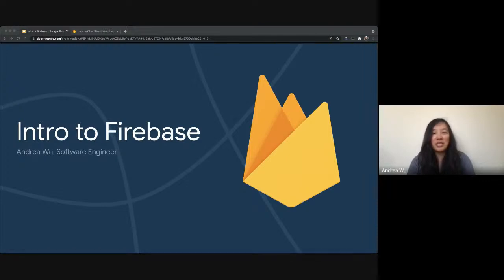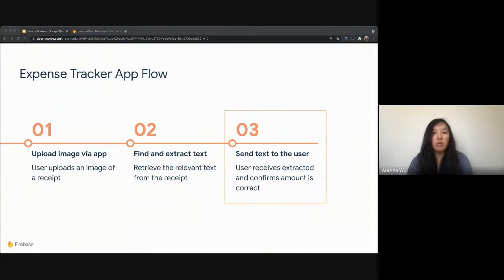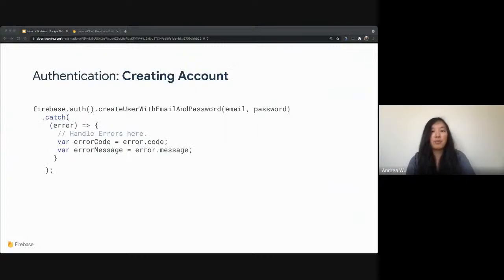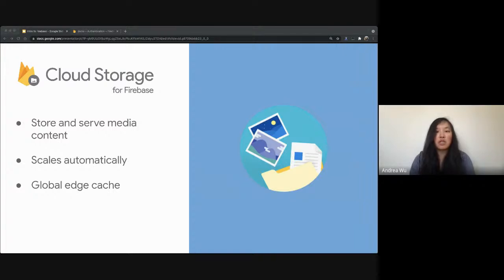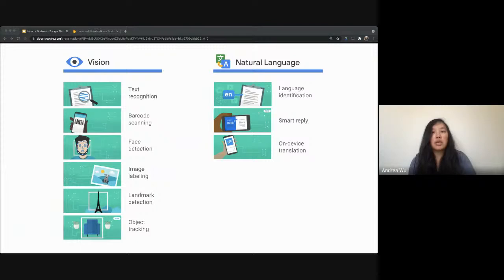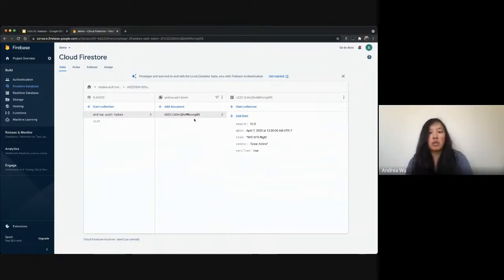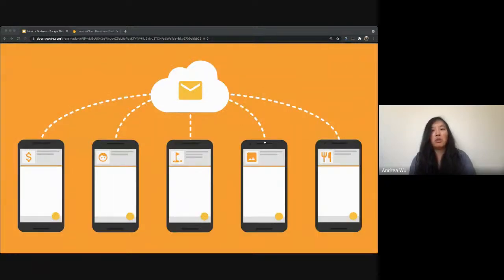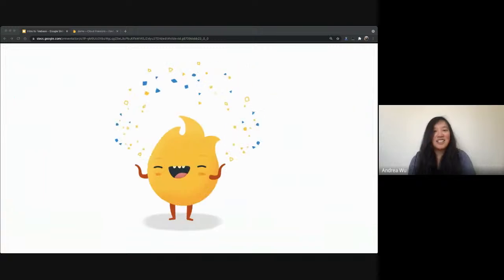CodeQuantum | Google Firebase Watch Party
Prepare for the hackathon season and join Google Customer Engineer Stenio Ferreira for a hands-on workshop showcasing how to incorporate Serverless Firebase Development into your hackathon projects.
Attendees will create a pipeline for deploying a static Hugo based website using Cloud Build and Firebase. Static site builders, like Hugo, have become popular because of their ability to produce websites that do not require web servers.